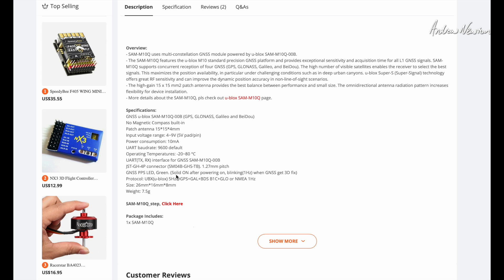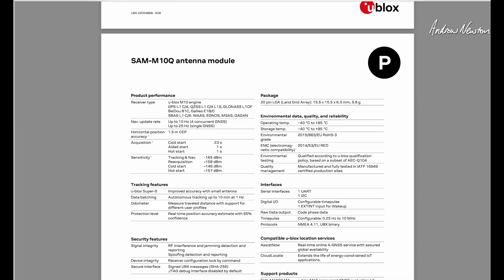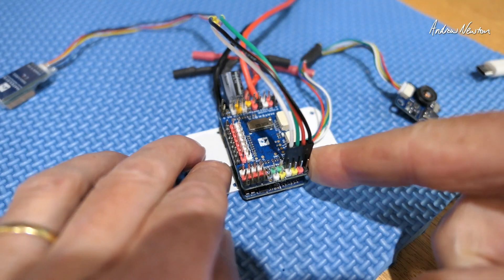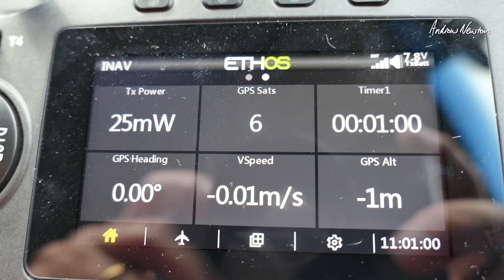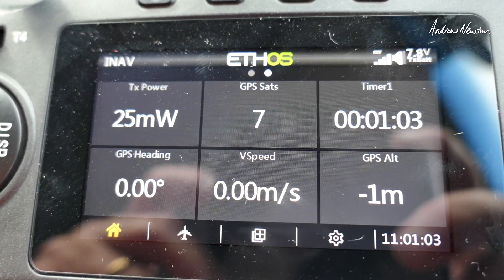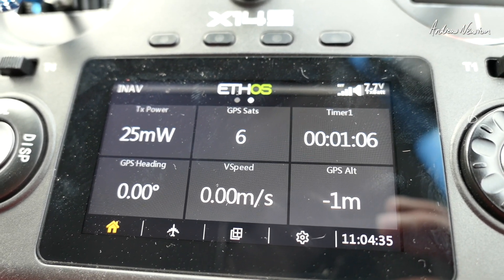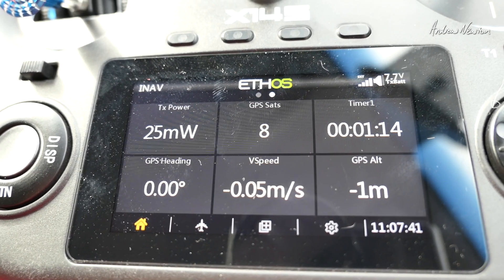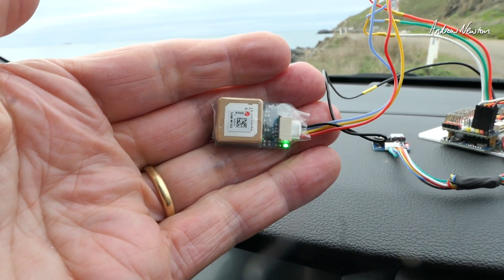Matek SAM M10Q GNSS Module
Matek SAM M10Q GNSS Module GPS
No magnetometer, suitable for fixed wing INAV.